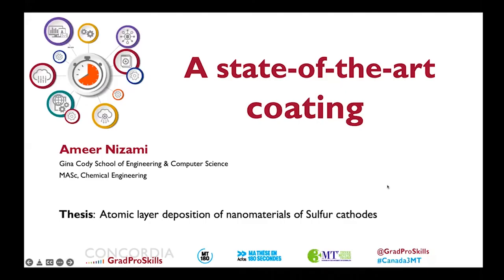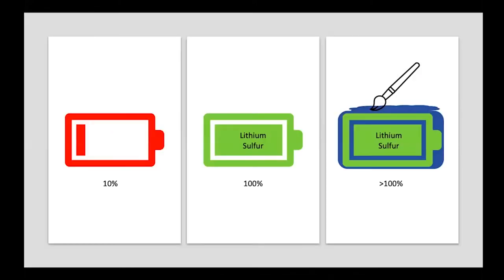2022 Concordia 3MT Competition Master’s Winner: Ameer Nizami, MASc, Chemical Engineering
Concordia University 2022 3MT & MT180 competition, March 18, 2022